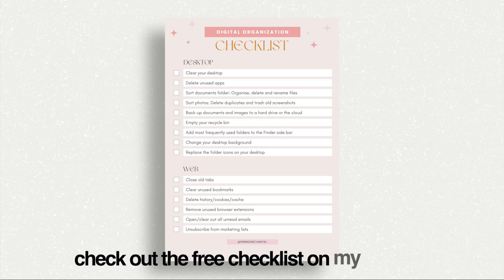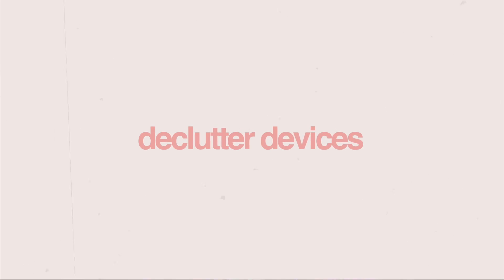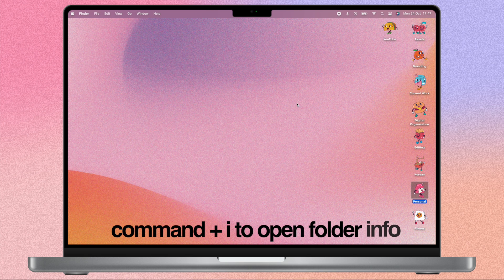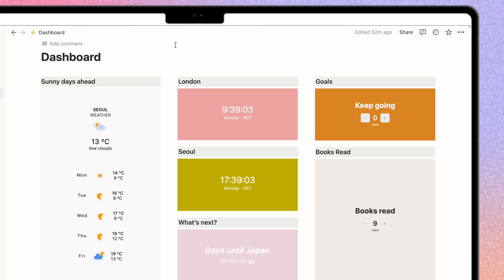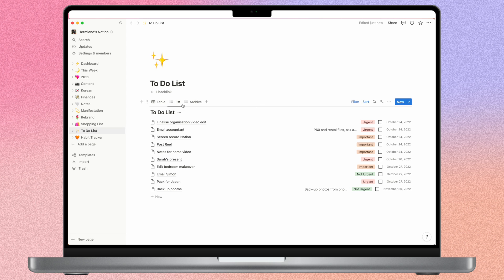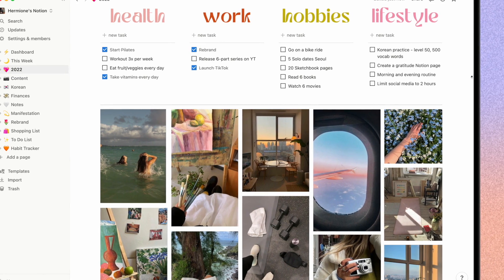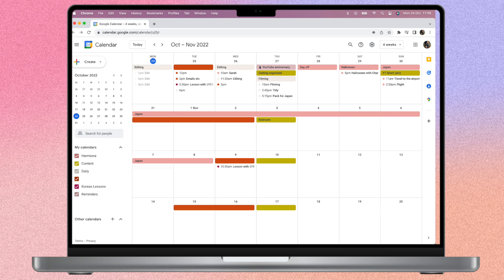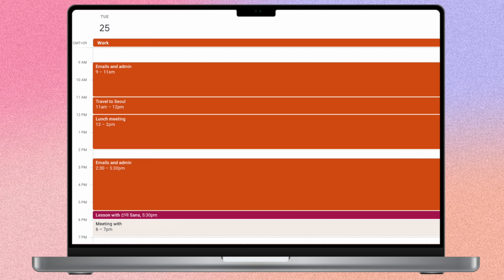Digitally Organizing my life | Notion Tour, Time blocking and Free Printables